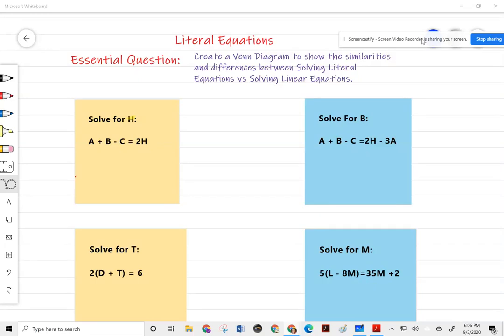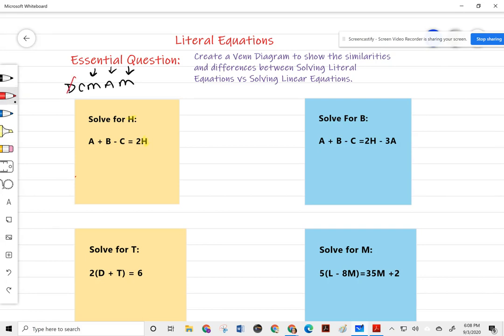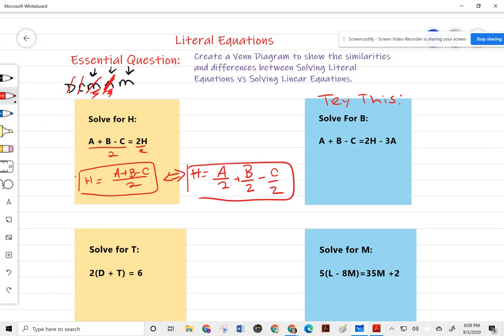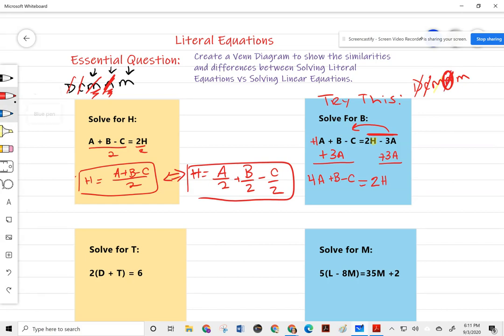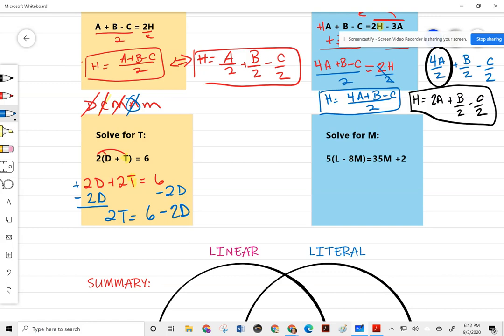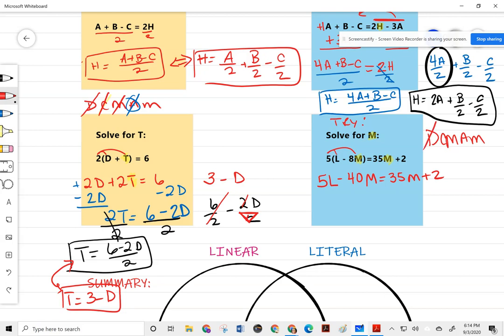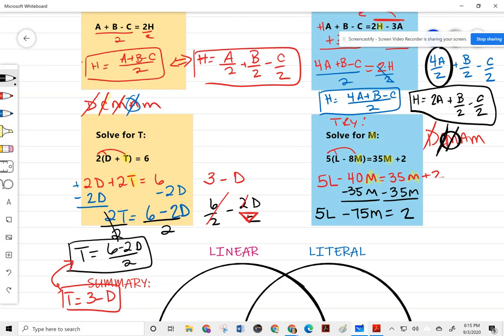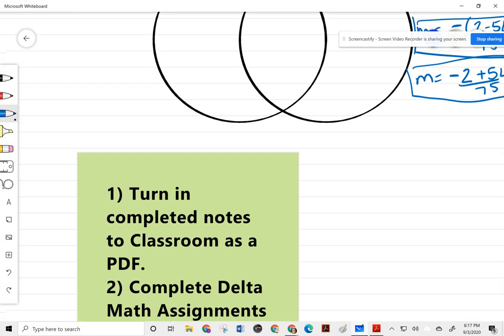Literal Equations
Solving Literal Equations using DCMAM